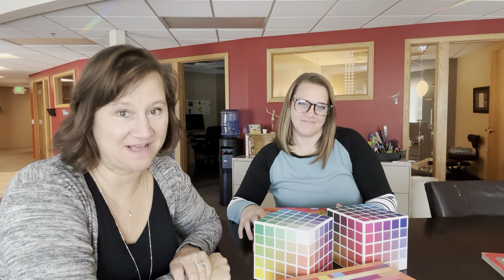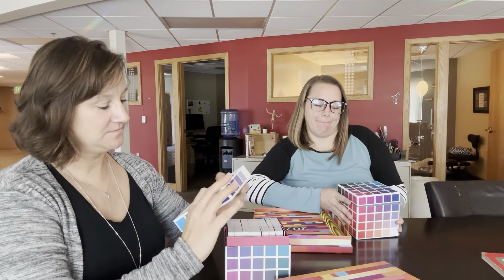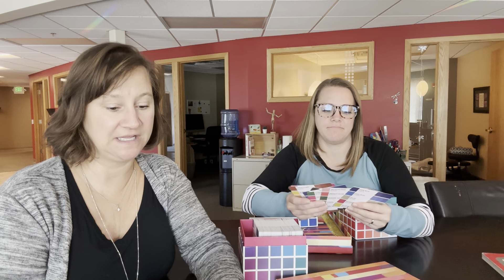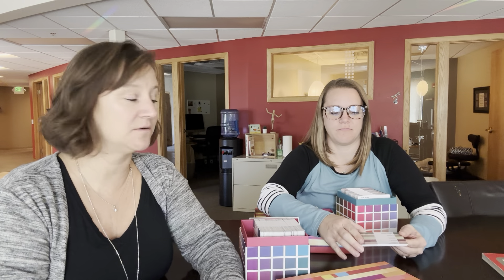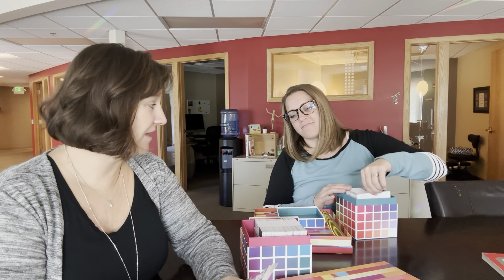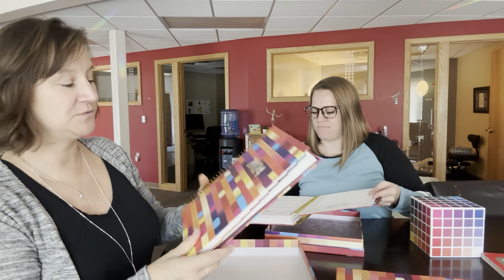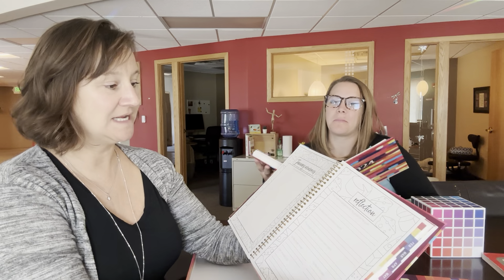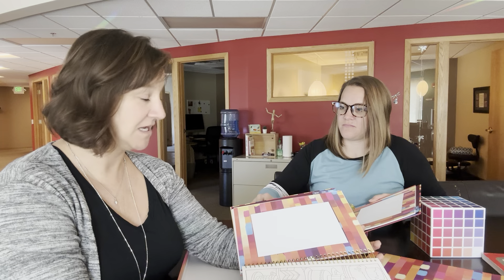Color Cubes by Sarah Renae Clark!